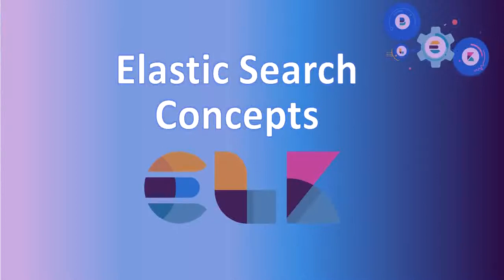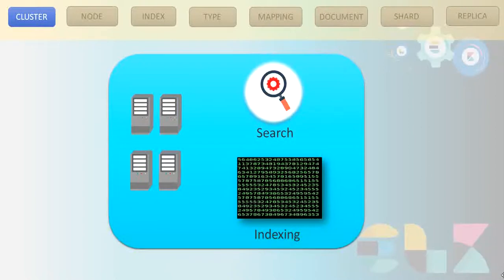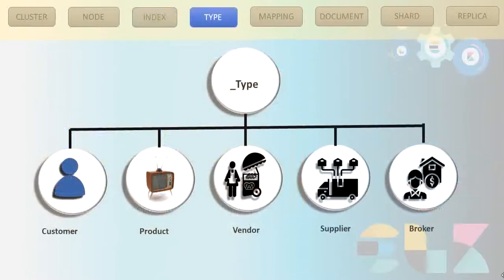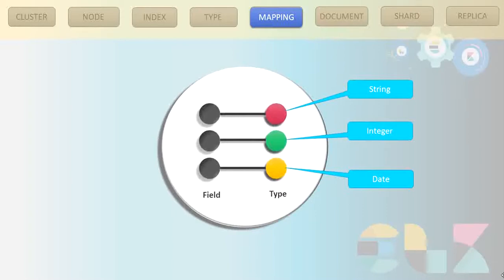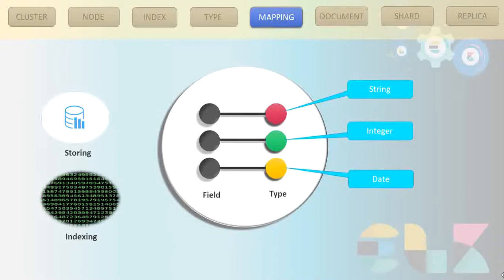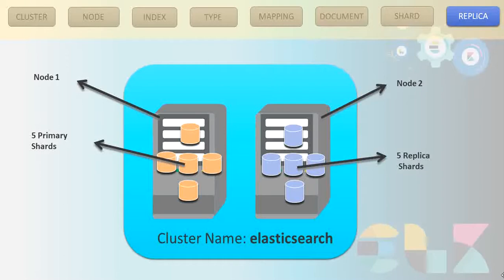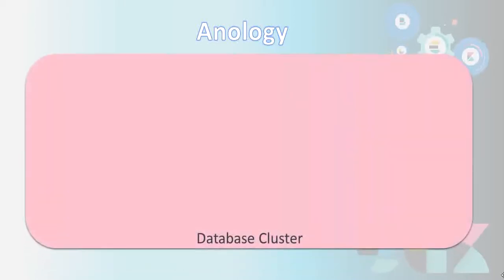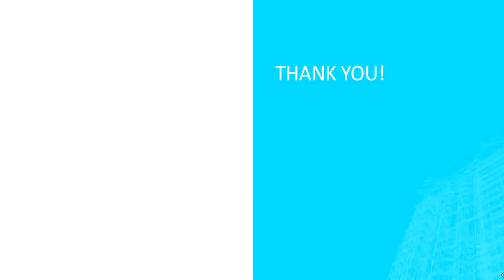04 Elastic Search Tutorial - Basic Concepts of Elastic Search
In this video tutorial, we will learn various concepts used in Elastic Search.